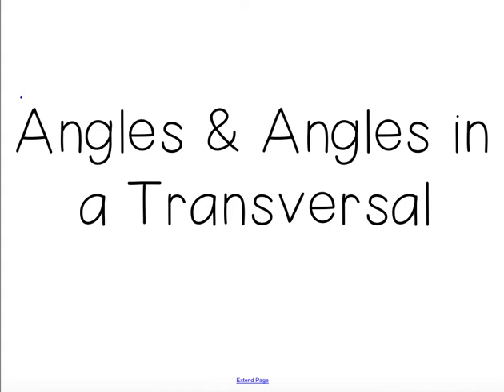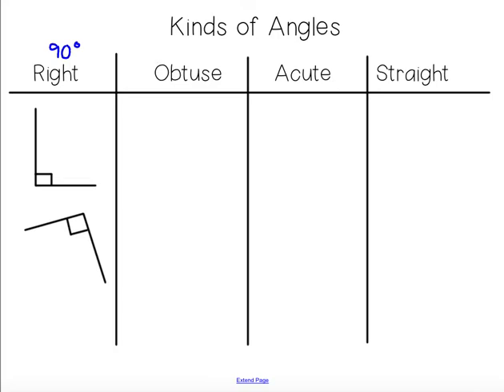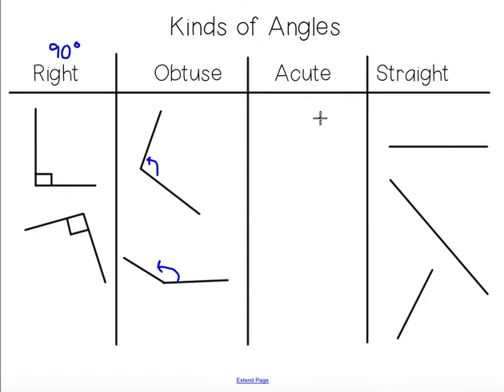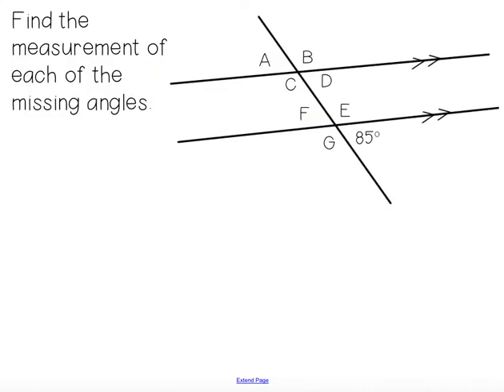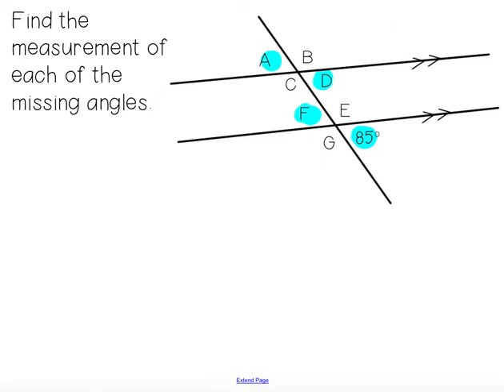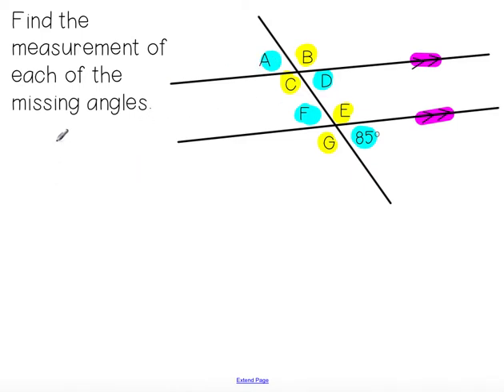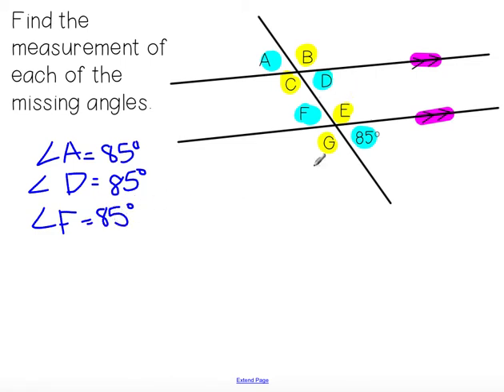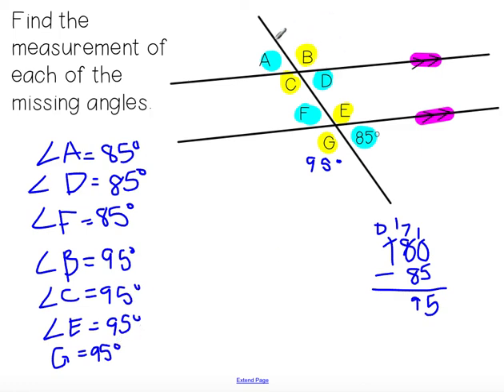Angles & Angles in a Transversal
Angles basics and finding the missing angles with parallel lines and a transversal.